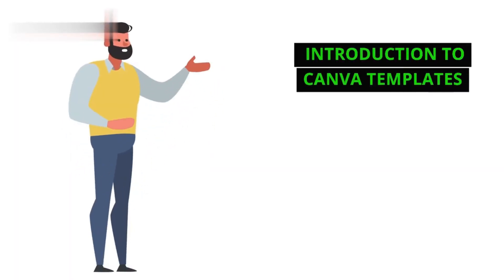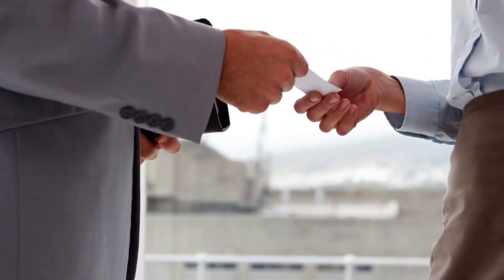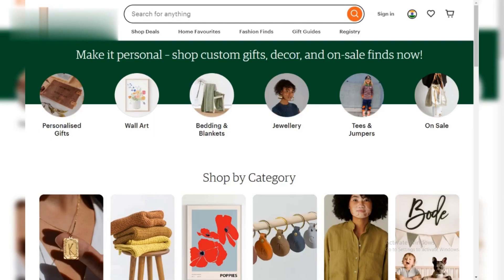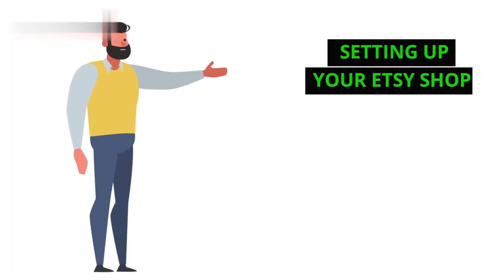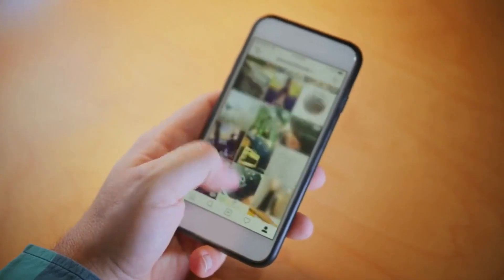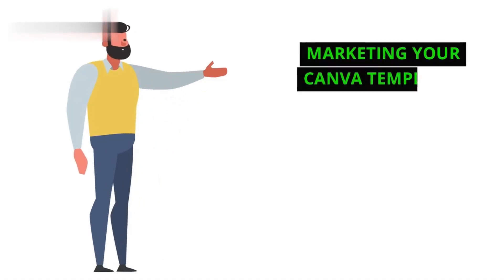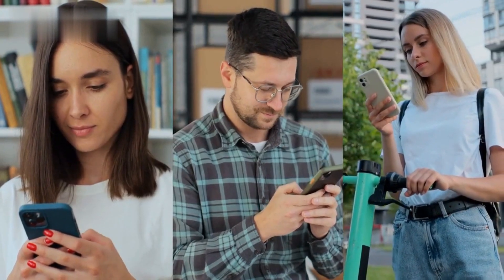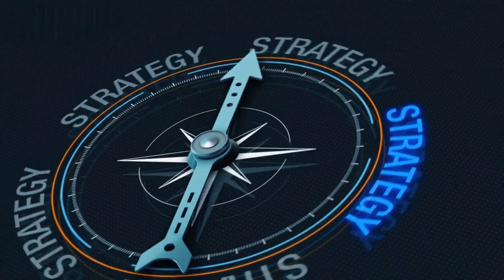How to Sell Canva Templates on Etsy ( Step by Step )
In this video we will cover how to sell canva templates on etsy, how to make canva templates to sell on etsy and how to sell canva templates on etsy step by step.
Ready to turn your Canva creations into profit on Etsy? This comprehensive tutorial walks you through the process of selling Canva templates step by step, how to sell canva templates on etsy and how to make canva templates to sell on etsy. Discover how to create stunning designs, optimize your listings, and attract buyers to your Etsy shop. Whether you're a seasoned designer or just starting out, learn how to harness the power of Canva and Etsy to monetize your skills. Don't miss out on this opportunity to build a passive income stream selling editable Canva templates.